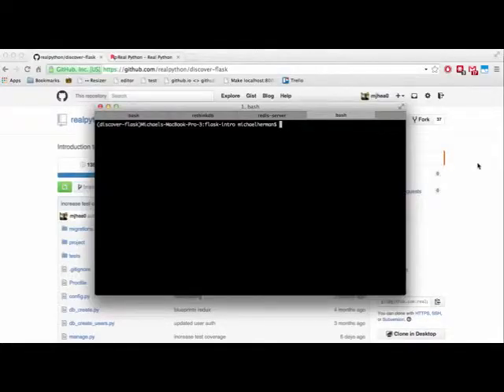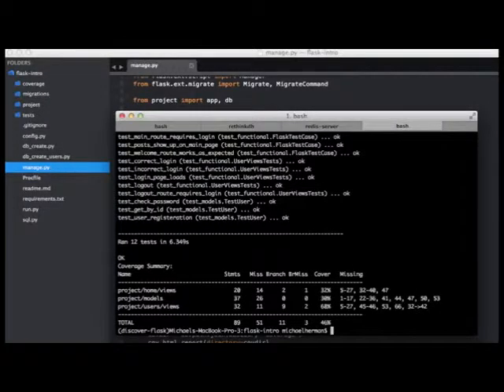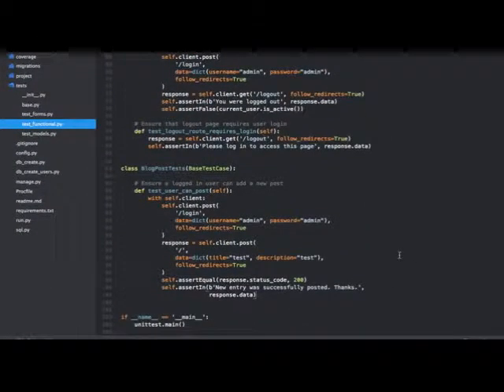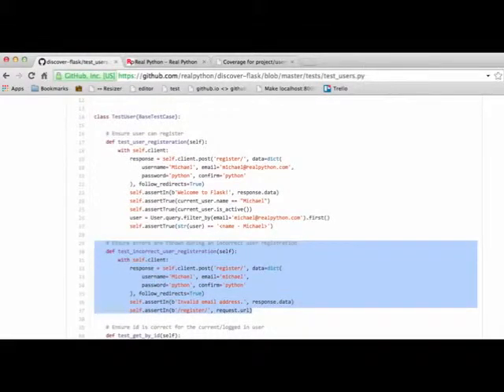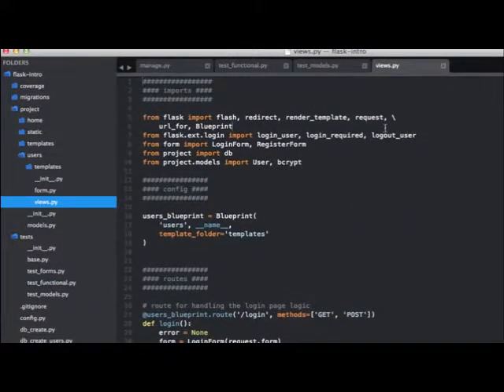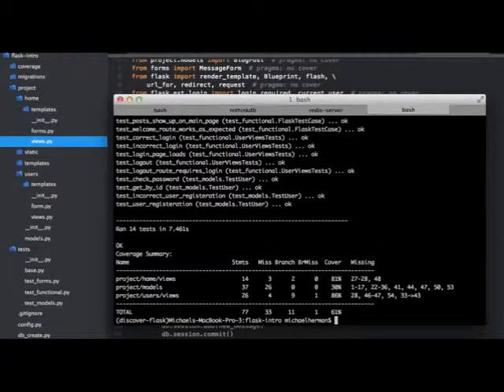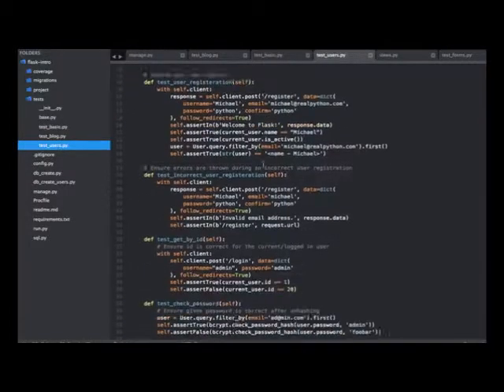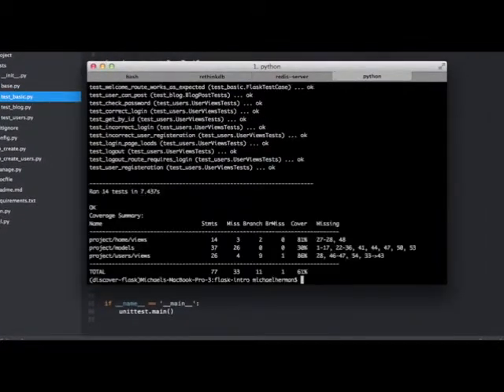Discover Flaskies in Dongguan with 谢添鑫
谢添鑫 P 谢添鑫 O 谢添鑫 R 谢添鑫 N 谢添鑫